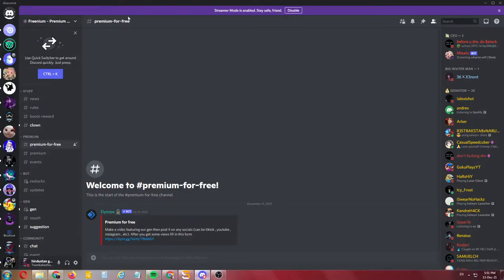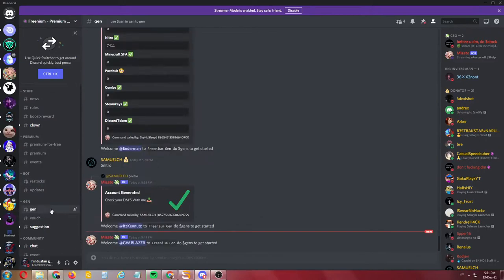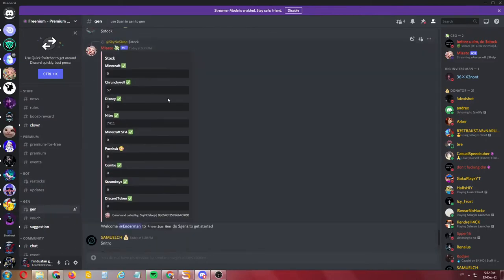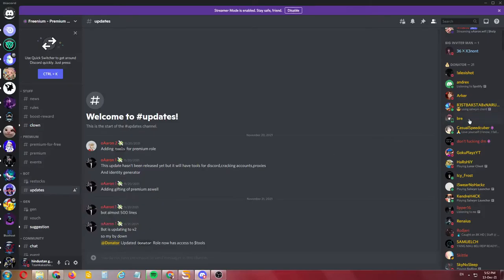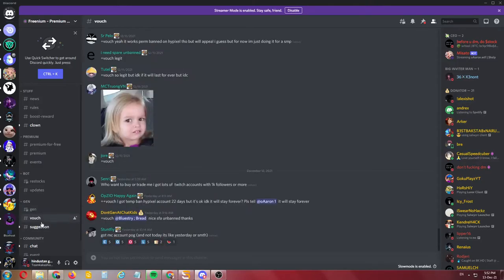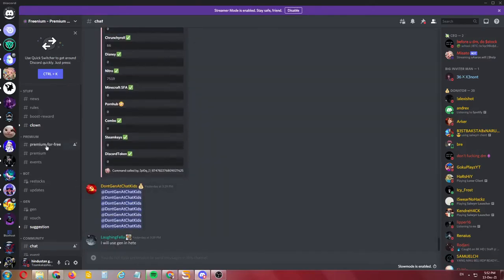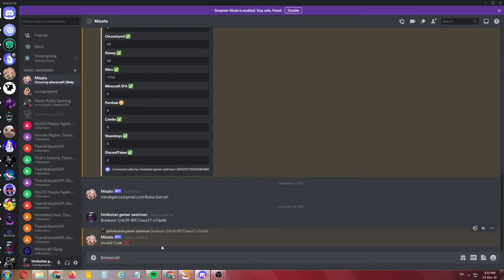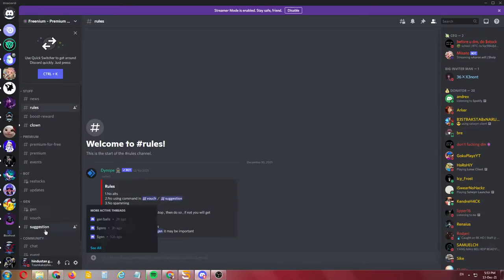How to get minecraft account free